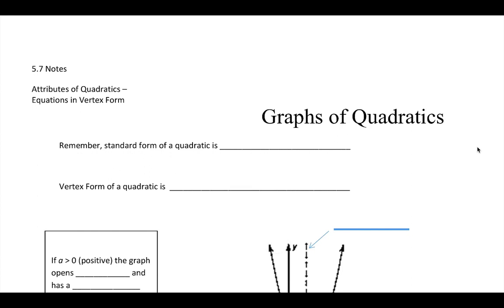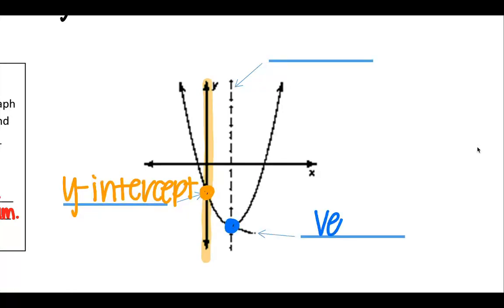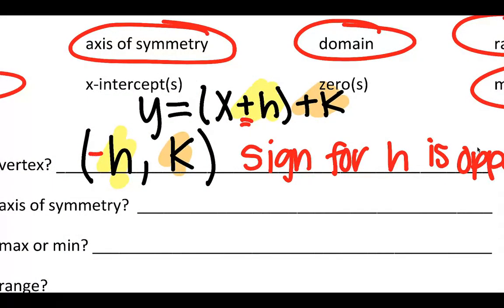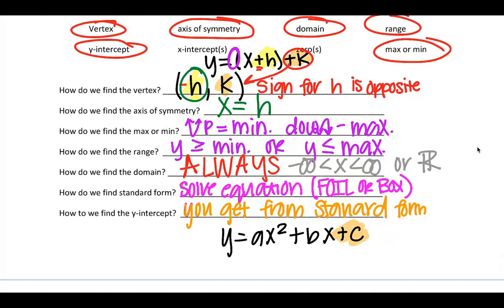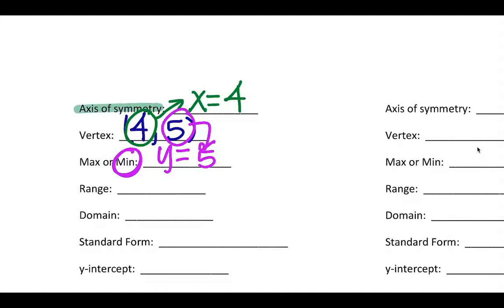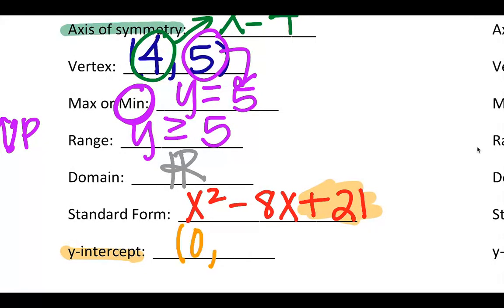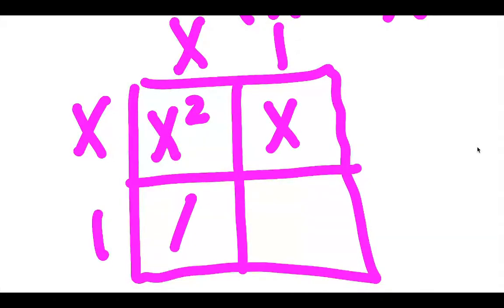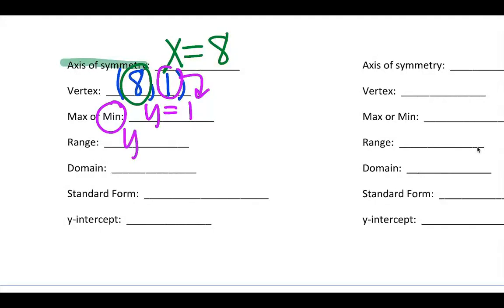11.3 - Attributes of Quadratics (Vertex Form)